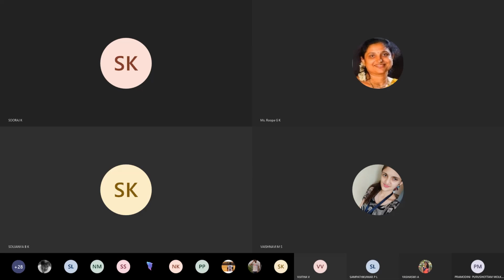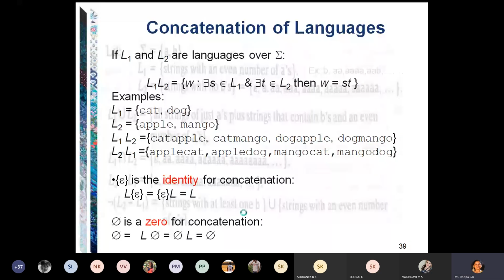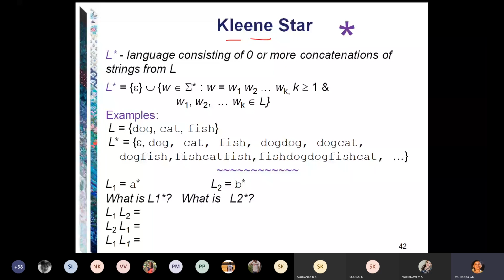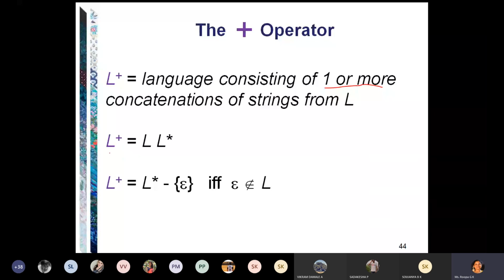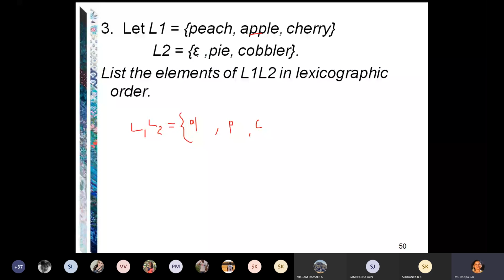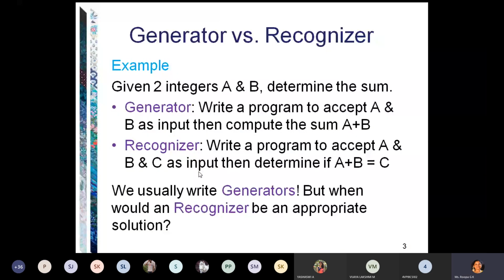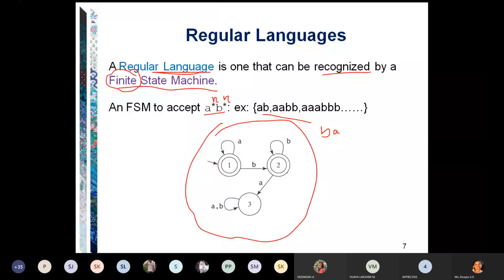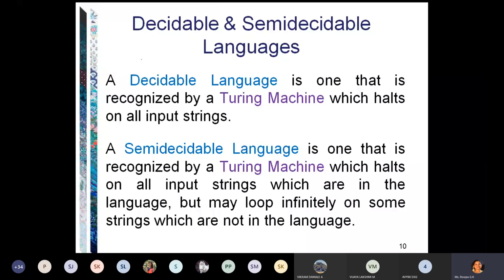5CSB-18CS54-ATC-Module1-Lecture 3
topics covered:Chapter 3 Language Heirarchy